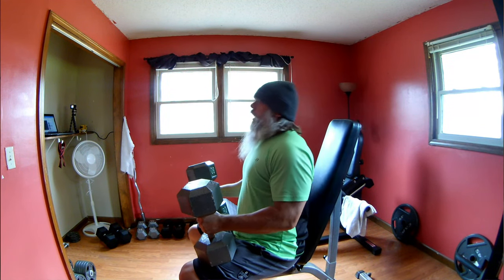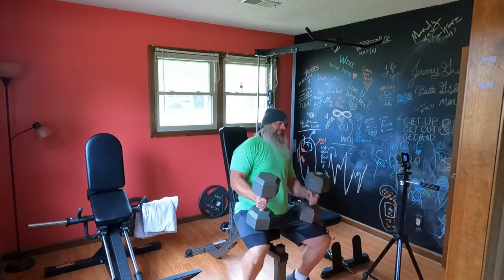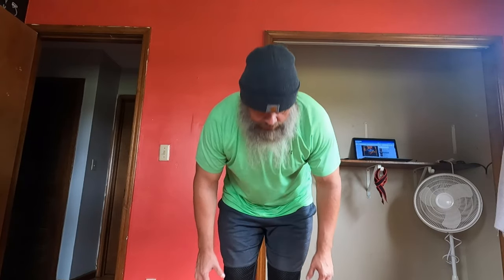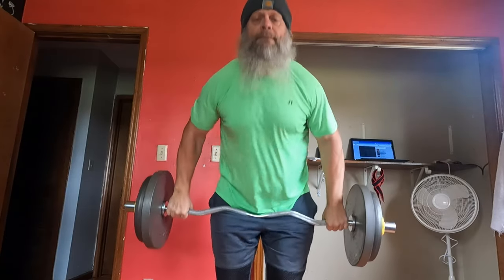Friday Complete Shoulder Workout 7 30 21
Thought I would share a nice shoulder workout with everyone. It was good. Felt good. Hope to inspire others along the way with my AWESOME channel.